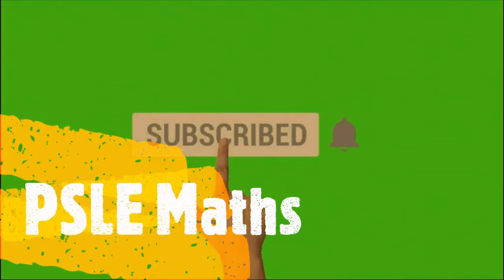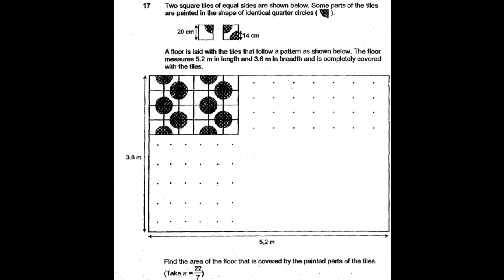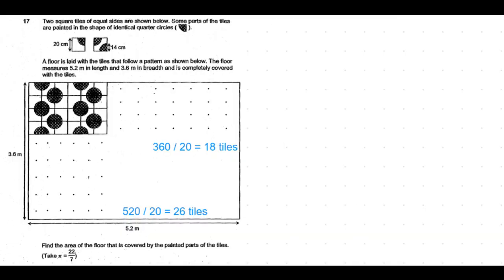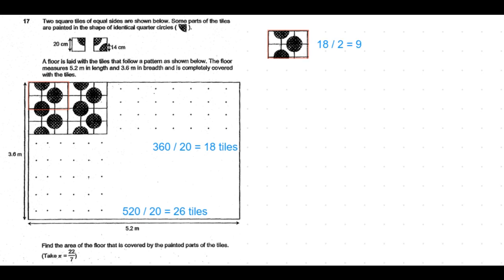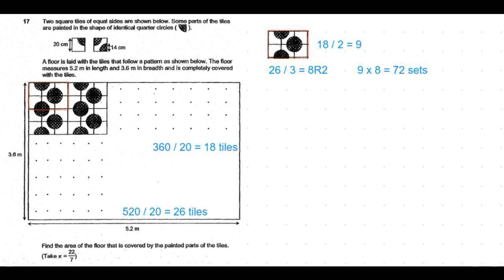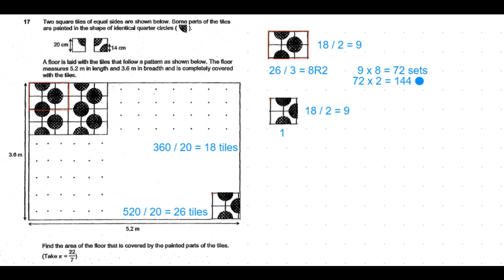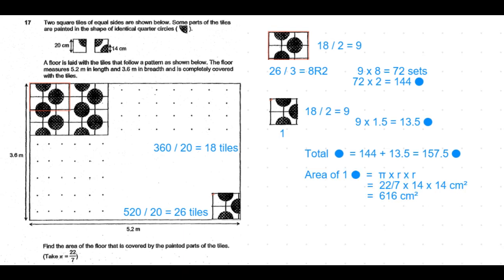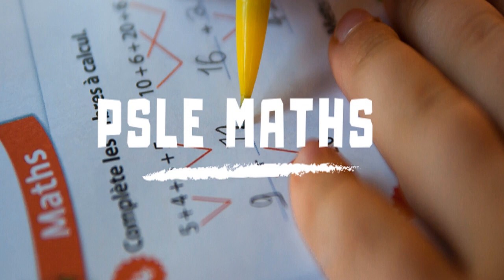P6 2019 Henry Park Prelims Q17 - Shaded Part Area | Square Floor Tiles Quarter Circle | PSLE Maths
P6 2019 Henry Park Primary School Prelims Question 17
Area of shaded parts
Area of rectangle, circle

1. Remainder Concept (Branching)

2. Equal Fractions Concept

3. Model Drawing Concept

4. Constant Part Concept

4a. Constant Total Concept

4b. Constant Difference Concept

5. Everything Changed Concept (Units and Parts)

6. Part-Whole Concept

7. Excess and Shortage Concept

7. Gap and Difference Concept

8. Grouping Concept

9. (Number x Value) Concept

10. Guess and Check / Assumption Concept

11. Working Backwards Concept

12. Simultaneous Equations Concept

13. Double 'IFs' Concept

14. Average Concept